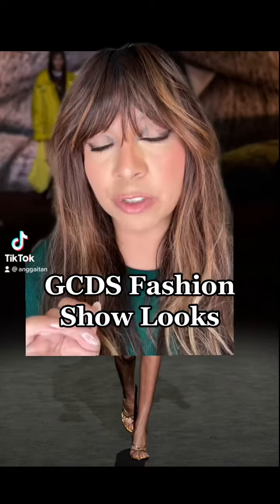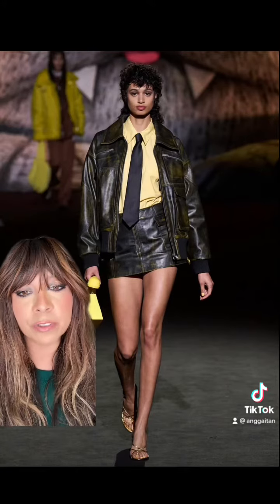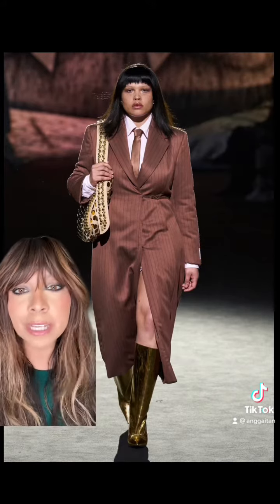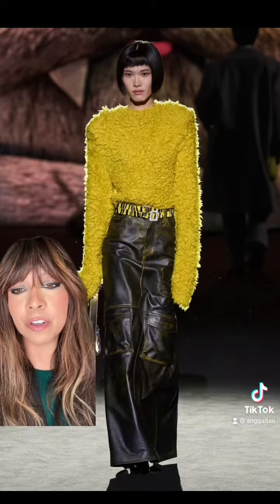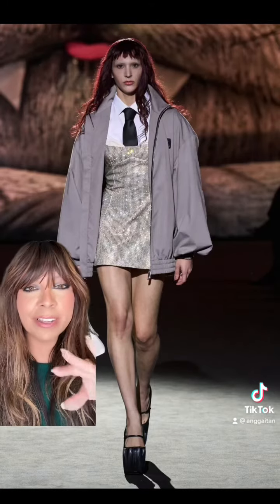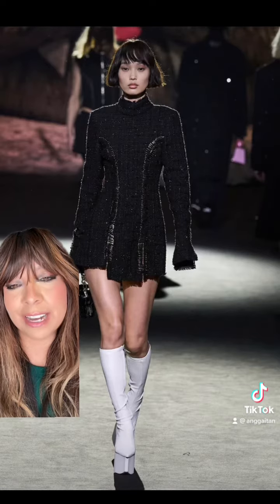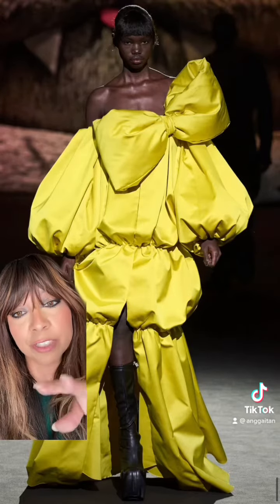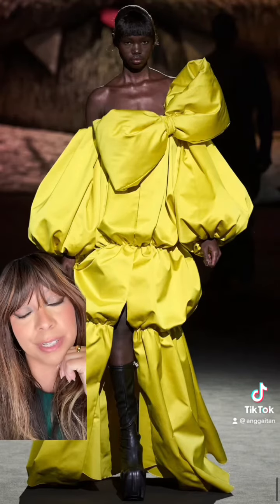GCDS Fashion Show